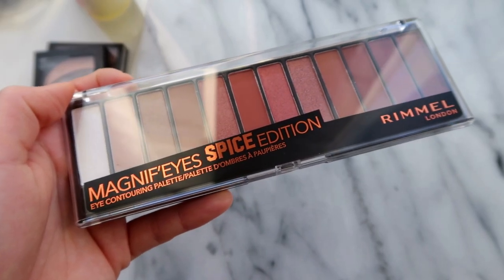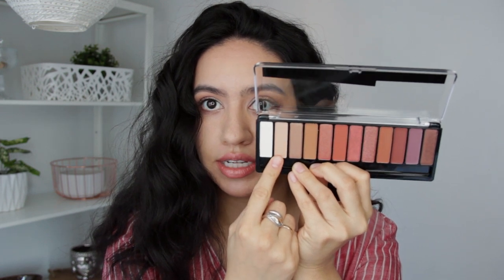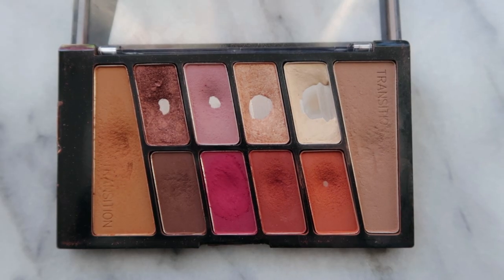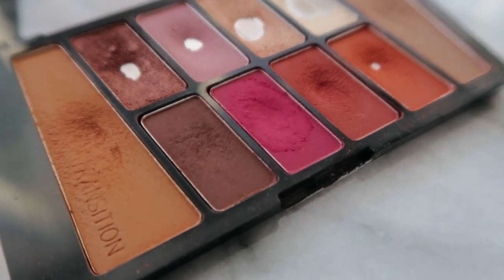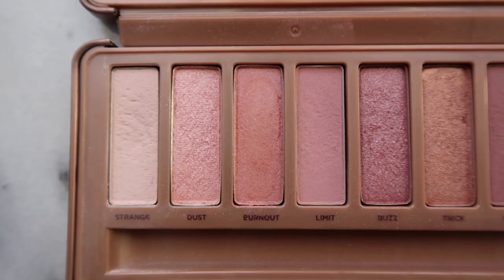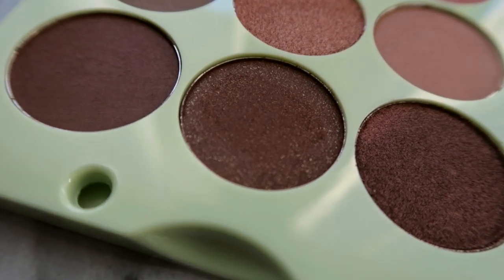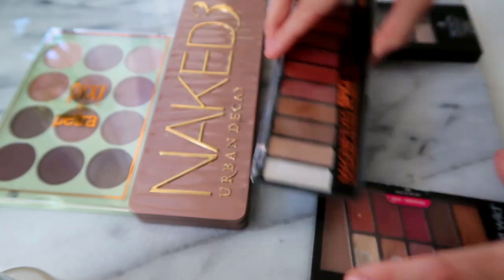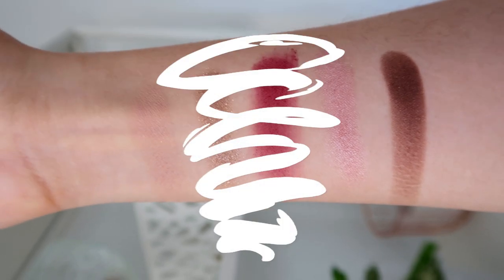PAN THOSE EYESHADOWS intro (2021 project pan)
Happy New Year! Inspired by @byalexy93, I decided to try the Pan Those Eyeshadows roulette style project where you choose 5 eyeshadows at random and either pan or set usage goals with. Ideally, you hit pan and up the pan percentage in your shadow collection. Special thanks to her for coming up with this exciting idea.

FYI, I have 458 eyeshadow pans in my collection (including everything from single, small and large palettes but not including liquid, cream or shadow sticks). I have 7 pans showing.

As of January 1st, 2021 *My pan percentage is only 1.53%!*

I'm not the greatest at panning but got some confidence with my last project and I'm going to try tracking usage on my shadows to get a better grip on my usage/panning rate.

Here are my 5 shadows:
Rimmel Magnif'Eyes Spice Edition, 2nd shade
Revlon Photoready 501 Metropolitan Quint, 5th shade
Wet N Wild Rosé in the Air, 8th shade
Urban Decay Naked 3, Burnout
Pixi Eye Reflection Shadow Palette in Natural Beauty, Cocoa Shimmer

What I'm wearing:
MAC painterly paint pot and Maybelline color tattoo in Sunwashed Sky
ABH Modern Renaissance: burnt orange, vermeer, antique bronze, venetian red

timestamps
00:00 introduction
02:05 drawing numbers
02:49 my 5 eyeshadow shades
04:42 outro

lingerie channel ➔  @The Bra Addict

ABOUT ME:🌿
I’m Alexa, a reformed shopaholic and beauty guru on YouTube since 2010. On my channel you'll find my journey towards slow living and productivity mindset. I’ve been on a beauty low/no-buy since 2019 and do use-up projects (i.e. project pan). If you have an itch to spend, I’ll do my best to convince you to keep your money! Thumbs up for that.